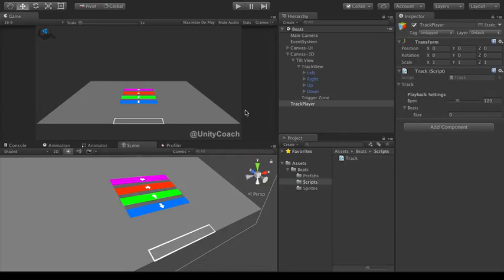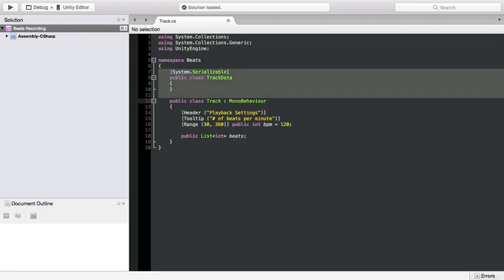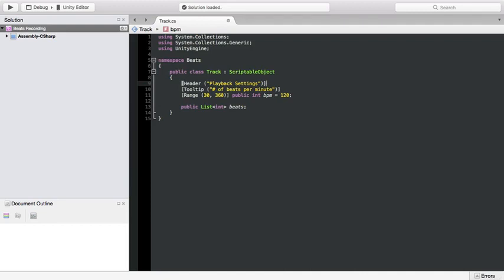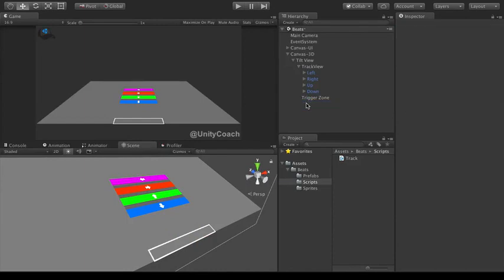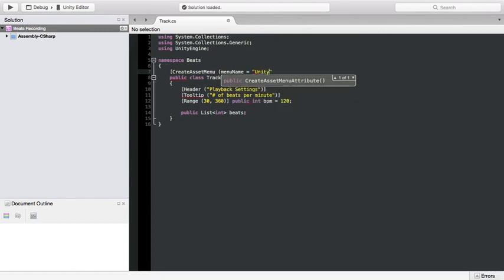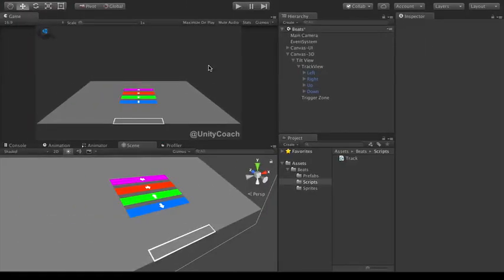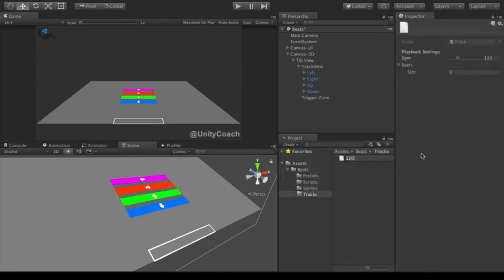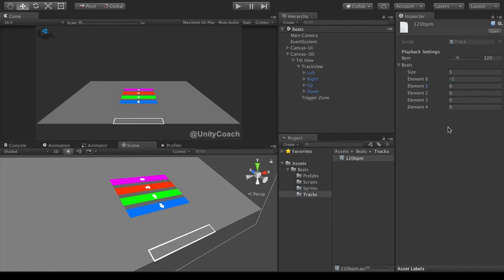【Unity】MVC (Model-view-controller) by Developing Rhythm Game 6